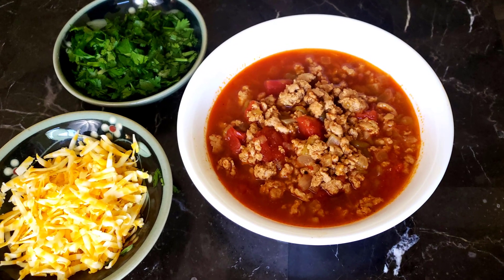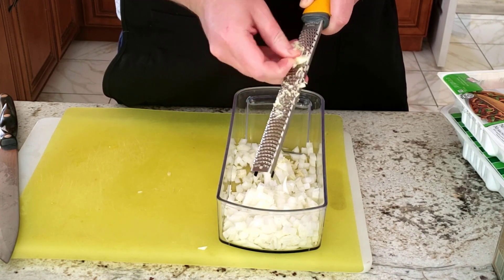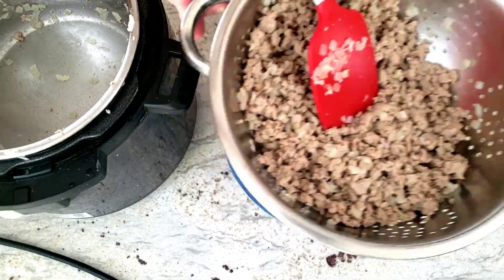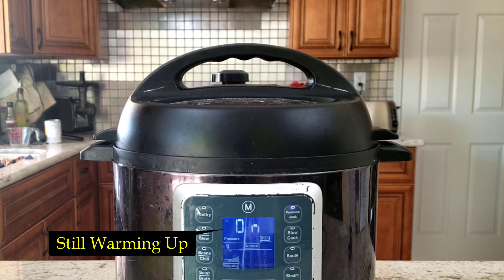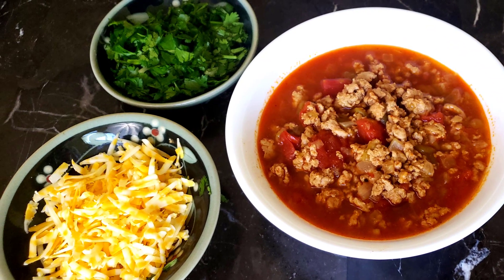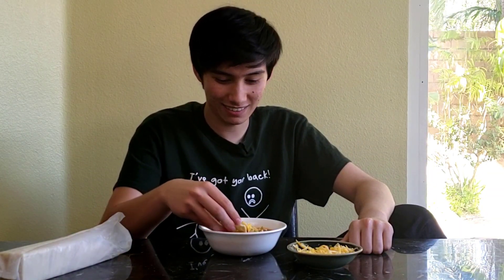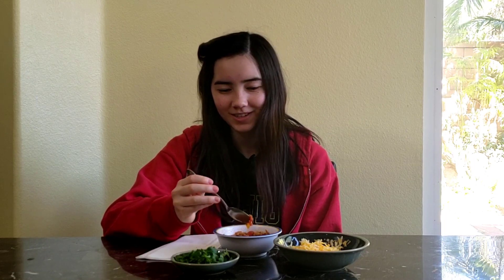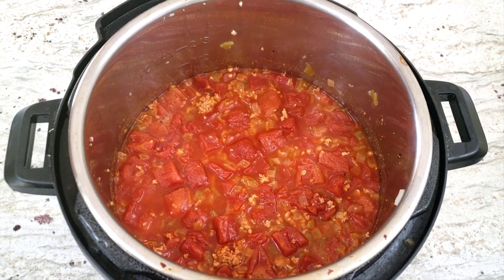The Quick Way To Make Chili Without Losing Its Remarkable Depth of Flavor | Cooking 89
Today I take you through the steps for making a Simple, Tasty Pressure Cooker Turkey Chili using a Mealthy Multipot. As always, there are tips on what to do and what to avoid when making this dish as well as general cooking tips.

3oz Clear Plastic Spice Jars

Chapters
0:00 Ingredients and Pricing
0:18 Chopping Ingredients
0:52 Browning the Turkey
1:20 Drain the Meat
1:38 Adding Spices
2:10 Using the Multipot to Cook
3:07 Mickey Mouse Chili
3:28 Son's Review
4:23 Daughter's Review
5:28 Could They Tell?